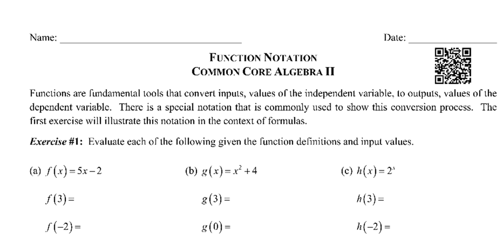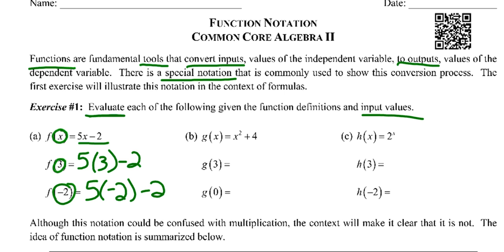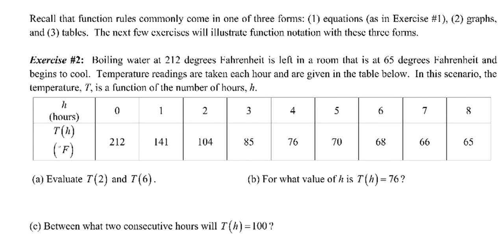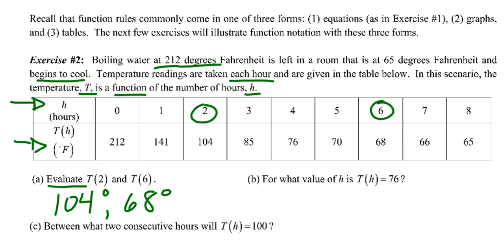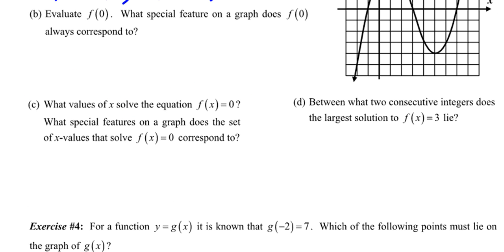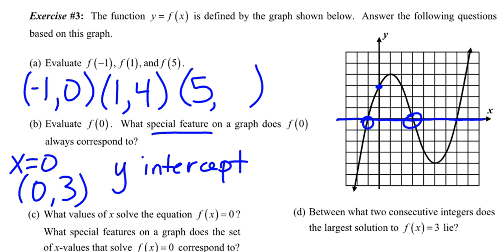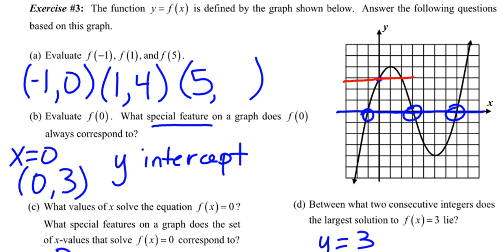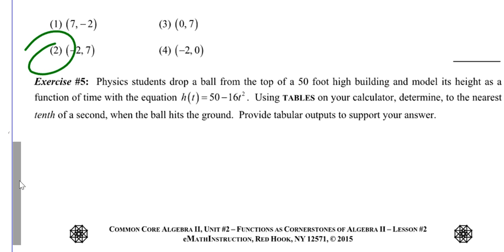Function Notation Lesson 2